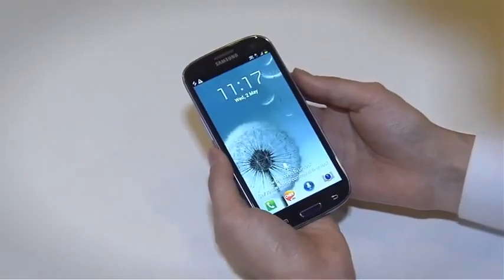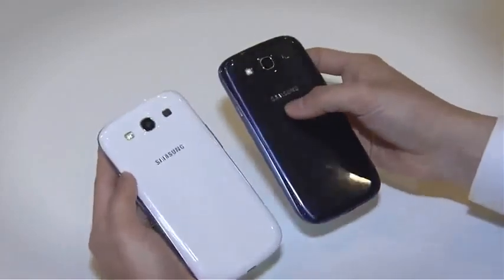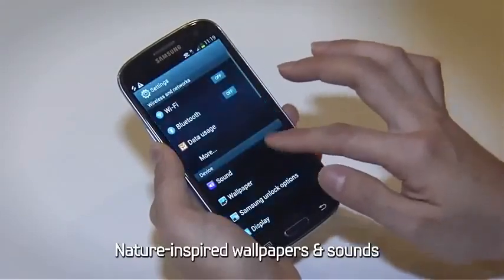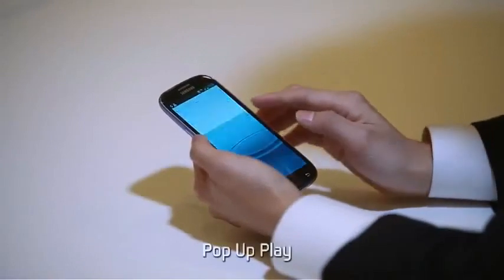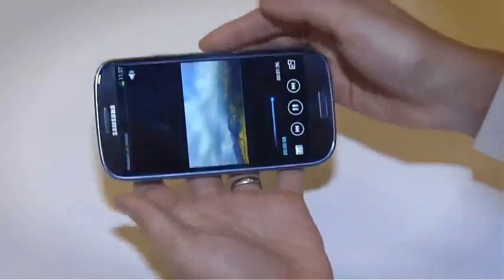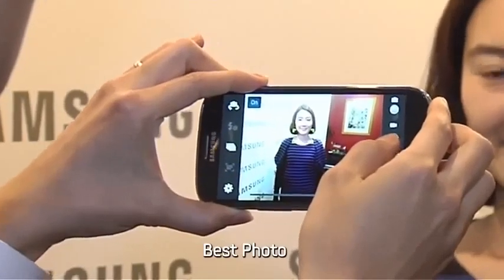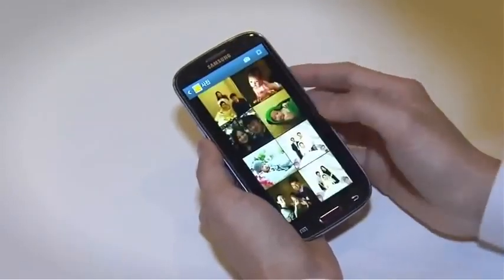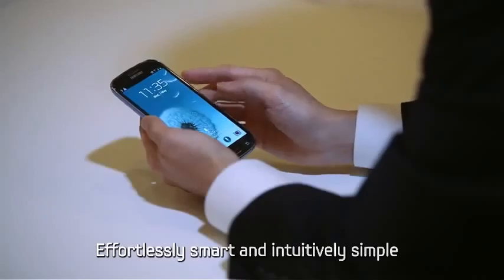New Samsung Galaxy S3 i9300 Review and Specs.samsunggalaxys3apps.com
Samsung GALAXY S III Product Specifications

Network

2.5G (GSM/ GPRS/ EDGE): 850 / 900 / 1800 / 1900 MHz3G (HSPA+ 21Mbps): 850 / 900 / 1900 / 2100 MHz

4G (Dependent on market)

Display

4.8 inch HD Super AMOLED (1280x720) display

OS

Camera

Main(Rear): 8 Mega pixel Auto Focus camera with Flash & Zero Shutter Lag, BSI

Sub (Front): 1.9 Mega pixel camera, HD recording @30fps with Zero Shutter Lag, BSI

Codec: MPEG4, H.264, H.263, DivX, DivX3.11, VC-1, VP8, WMV7/8, Sorenson Spark

Recording & Playback: Full HD (1080p)

Audio

Codec: MP3, AMR-NB/WB, AAC/AAC+/eAAC+, WMA, OGG, FLAC, AC-3, apt-X

Additional

Features

S Beam, Buddy photo share, Share shot

AllShare Play, AllShare Cast

Smart stay, Social tag, Group tag, Face zoom, Face slide show

Direct call, Smart alert, Tap to top, Camera quick access

Pop up play

S Voice

Burst shot & Best photo, Recording snapshot, HDR

Google™ Mobile Services

Google Search, Google Maps, Gmail, Google Latitude

Google Play Store, Google Play Books, Google Play Movies

Google Plus, YouTube, Google Talk,

Google Places, Google Navigation, Google Downloads

Connectivity

WiFi a/b/g/n, WiFi HT40

GPS/GLONASS

NFC

Bluetooth® 4.0(LE)

Sensor

Accelerometer, RGB light, Digital compass, Proximity, Gyro, Barometer

Memory

16/ 32GB User memory (64GB available soon) + microSD slot (up to 64GB)

Dimension

136.6 x 70.6 x 8.6 mm, 133g

Battery